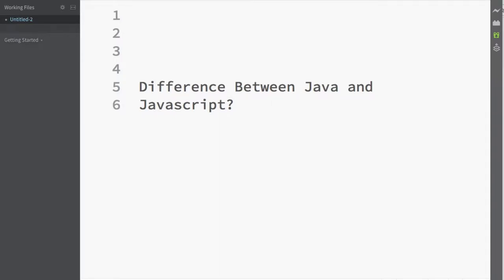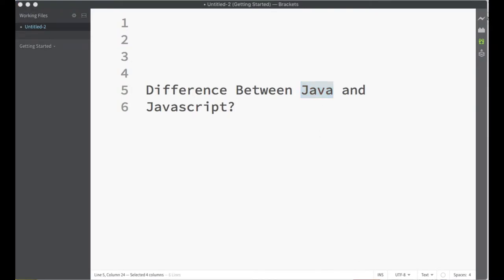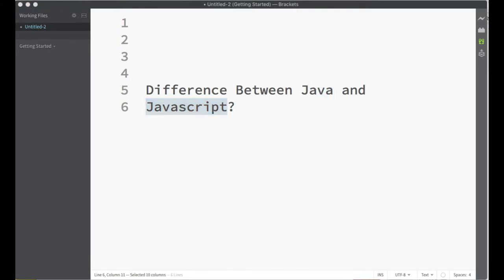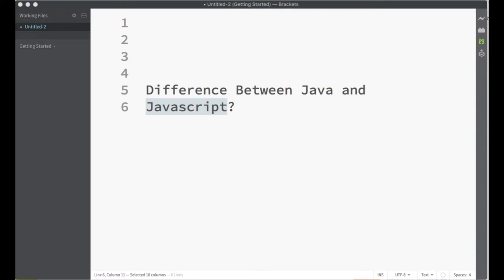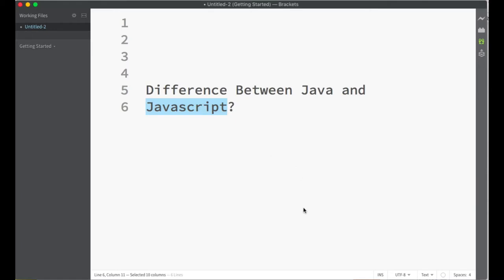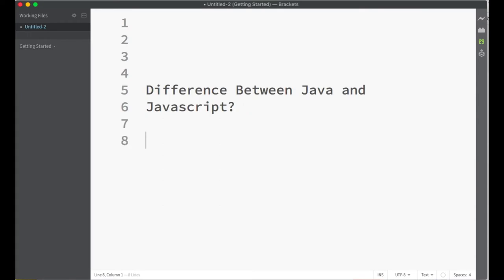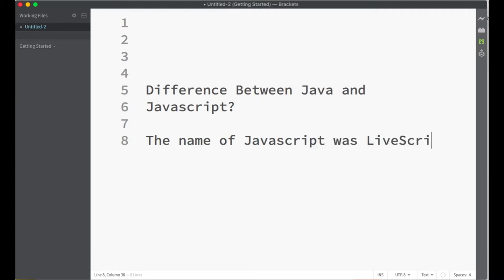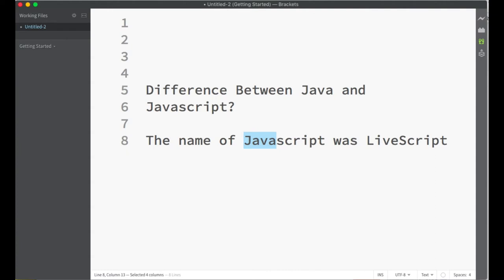Difference Between Java Vs Javascript?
★☆★ ABOUT GOHOOL ★☆★

Our goal is to make sure you have the best possible computer programming tools and resources at your fingertips. Gohool.com provides simple training programs starting from HTML, CSS to Advance training programs of JavaScript, Bootstrap, PHP, Angular Apps and much more.